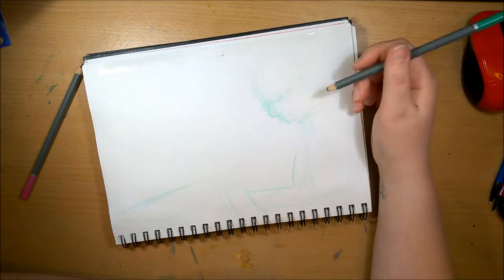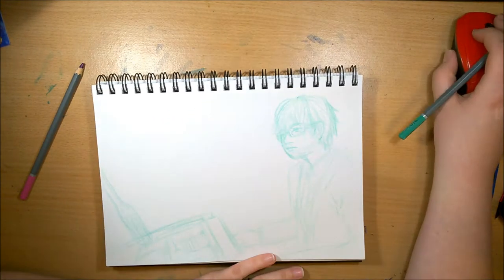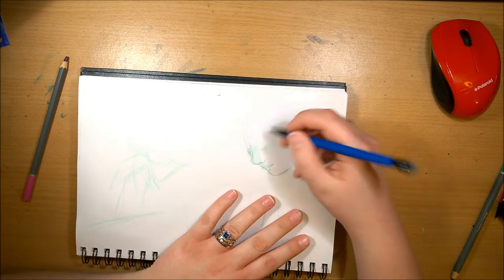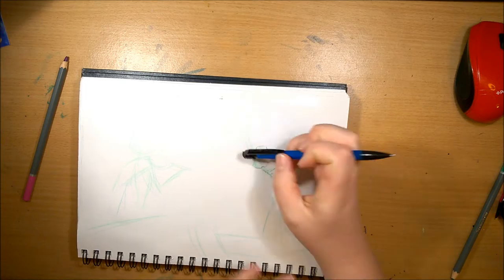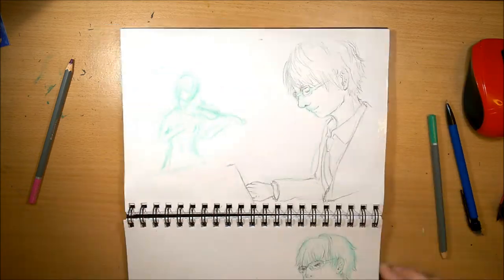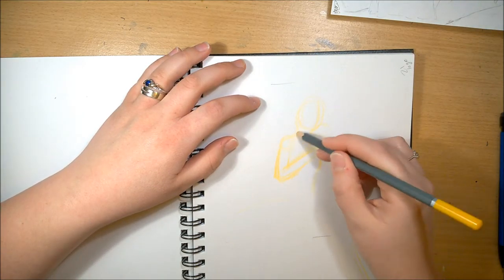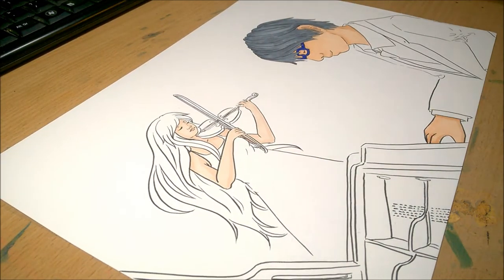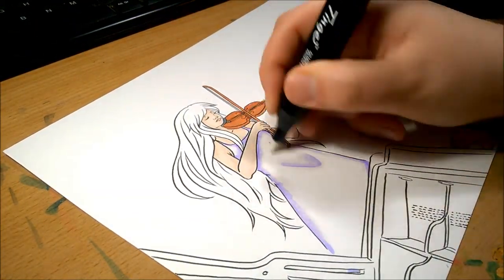FANARTFEB DAY 21 - YOUR LIE IN APRIL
Today, I'll be sharing part 21 of my fanart feb seires. For today's video i'm drawing a piece for 'Your Lie In April'.